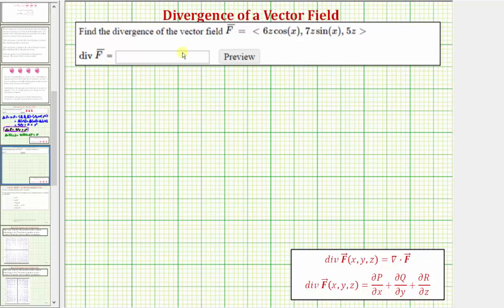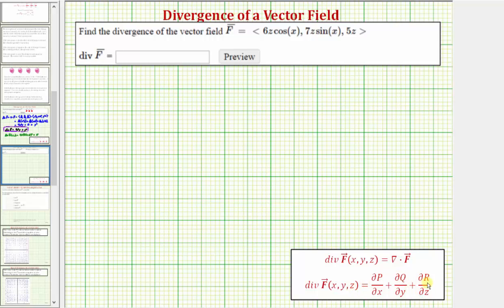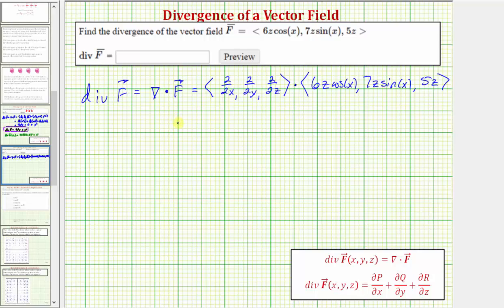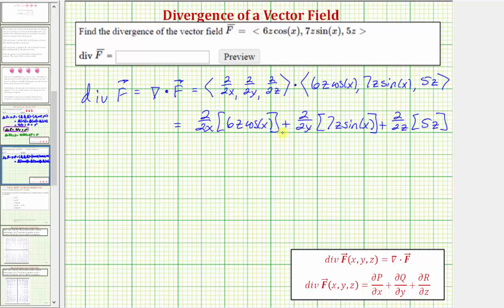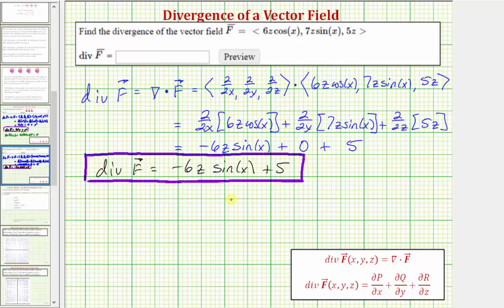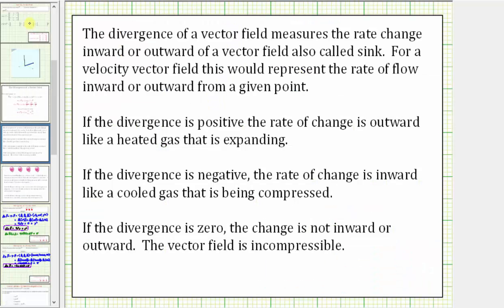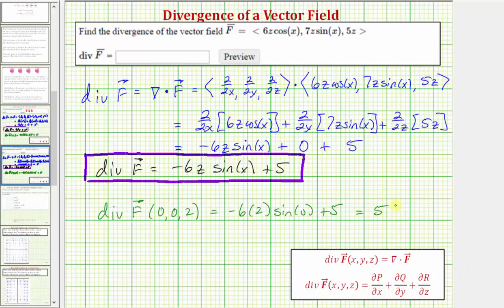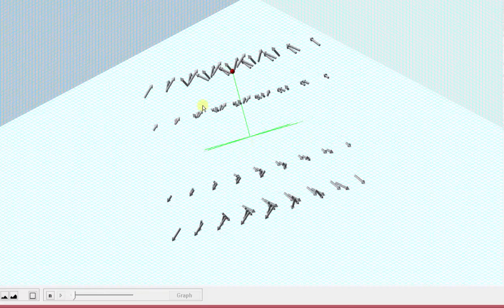Ex 2: Determine the Divergence of a Vector Field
This video explains how to find the divergence of a vector field.  The meaning is discussed and shown graphically.